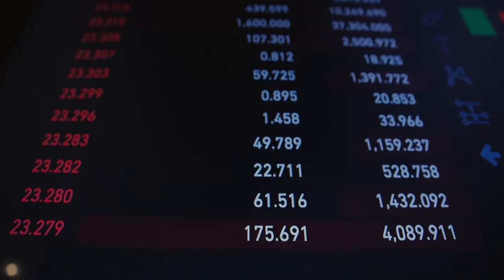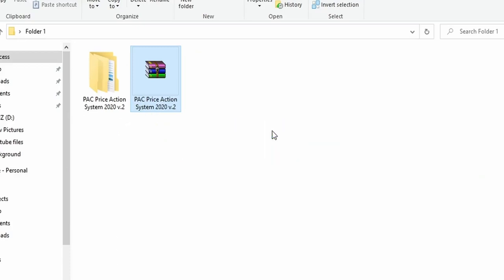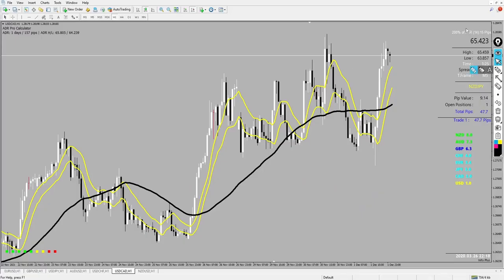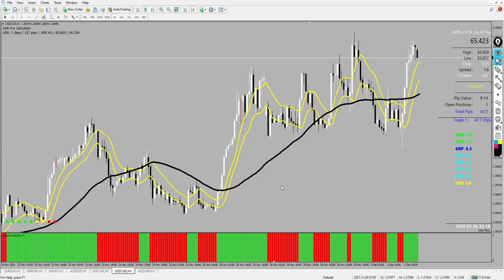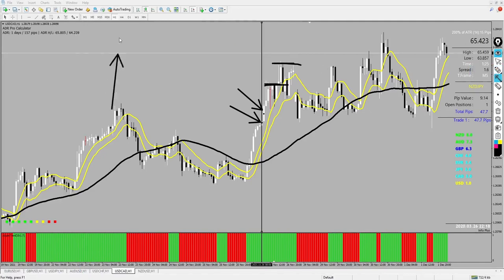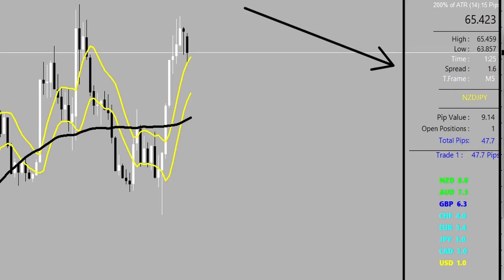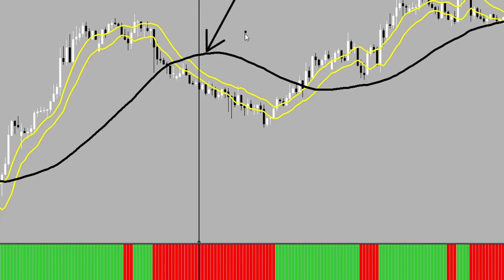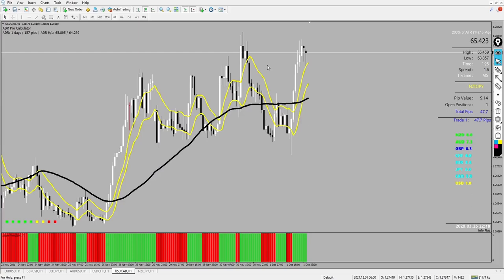PAC Price Action System 2021 & Beyond v2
PAC Price Action System 2021 & Beyond v2, if you have been looking for a best price action indicator then search no more, this video will reveal the top best price action indicator called PAC and have it today for free, happy trading.